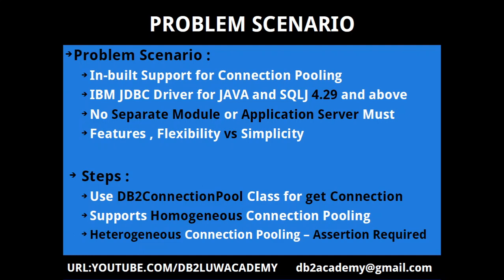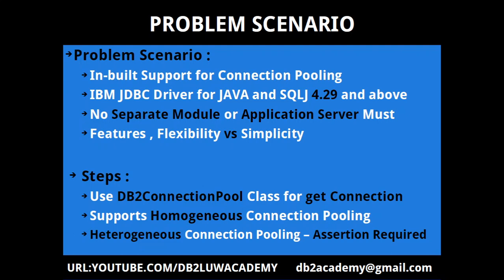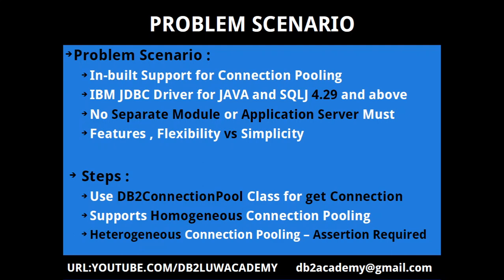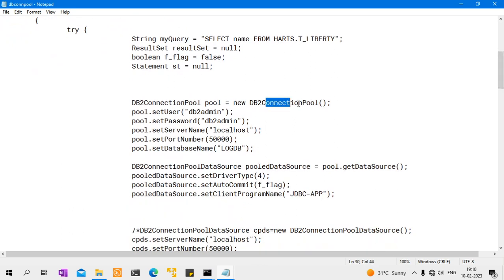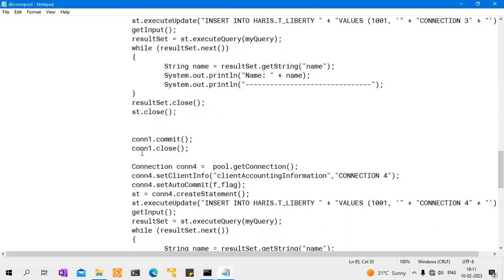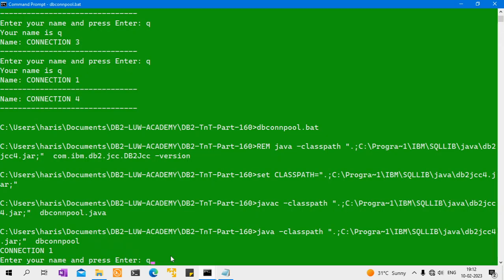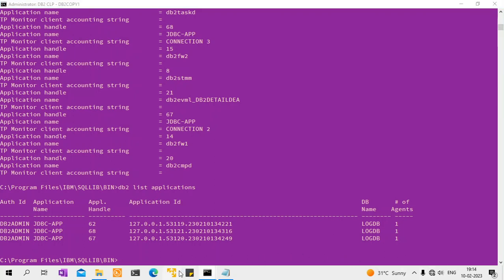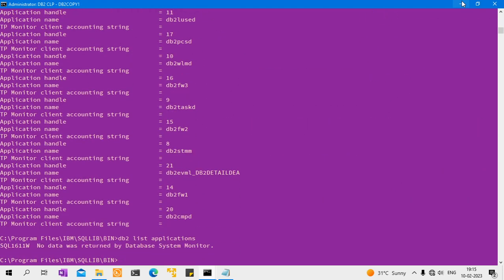Tips n Tricks Part 160 In-Built Connection Pooling Support in IBM JDBC Driver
In-Built Connection Pooling Support in IBM JDBC Driver